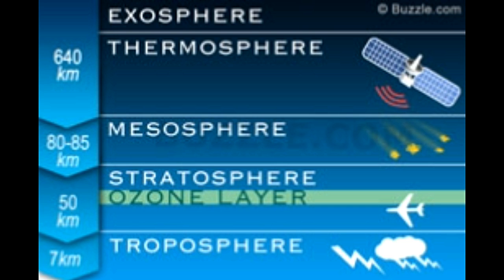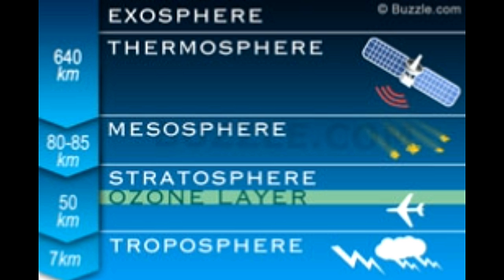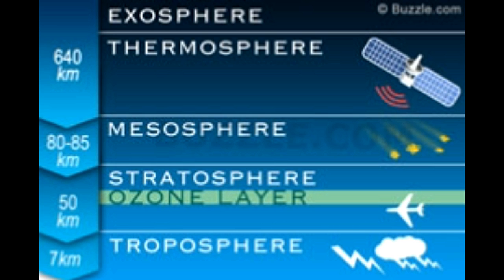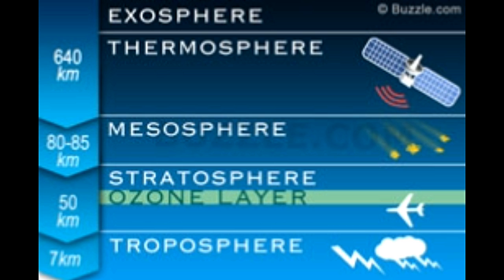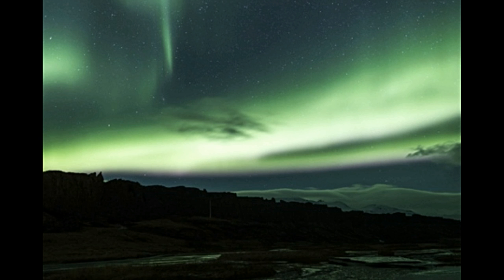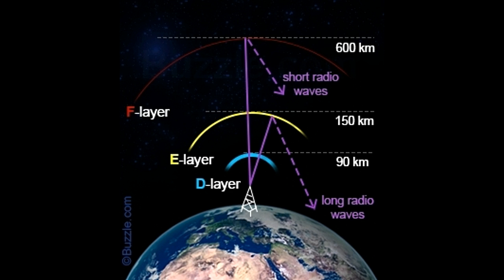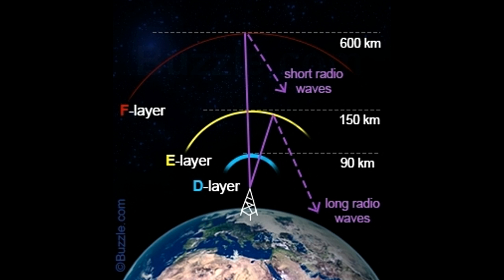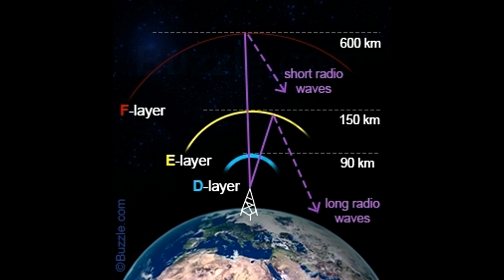Layers of the Earth's Atmosphere